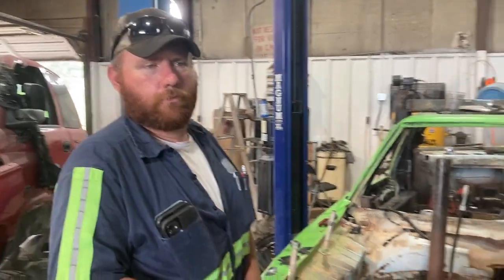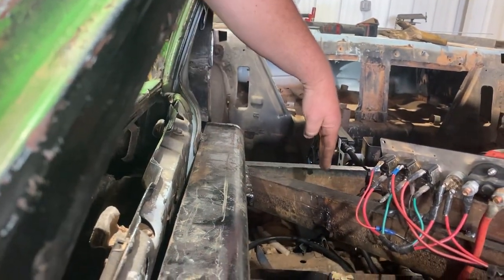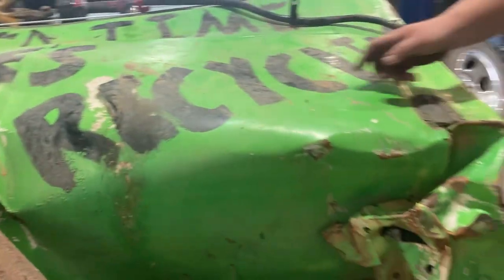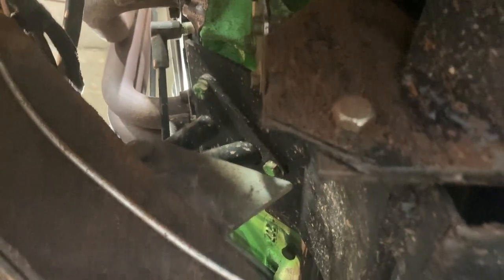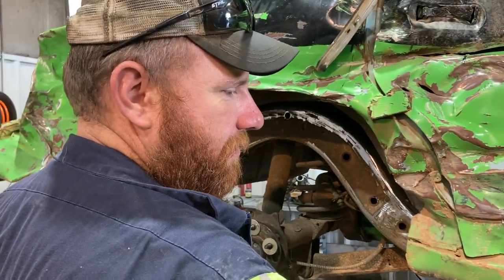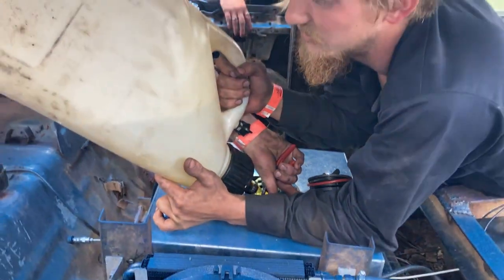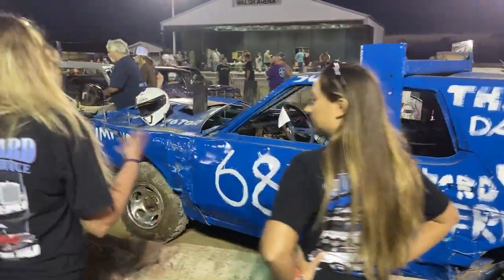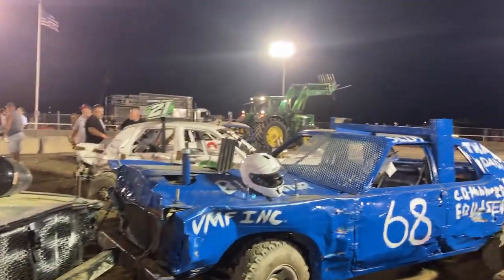C.D. Hubbard's first demolition derby! Follow this sketchy build on a 1978 Ford LTD with 350 Chevy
My friend Cory has been watching the demo derby at Pulaski County, Virginia's New River Valley Fair since childhood.  It was time for him to make his own entry!  Starting with a car that's been in two derbies before, they have a head start, but with 15 days to make it all work...  let's just find out what happens.

Shoutout to @metalcarnagetv2006